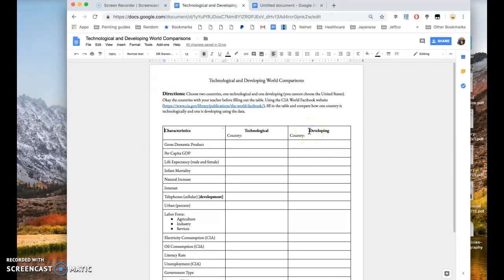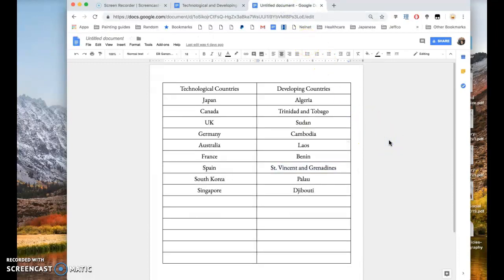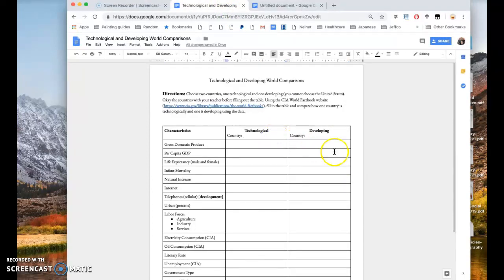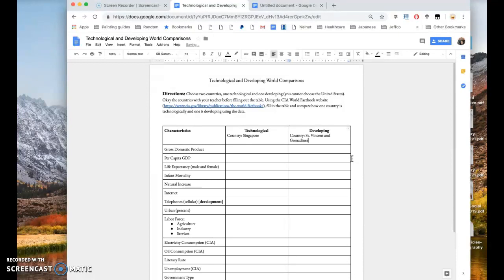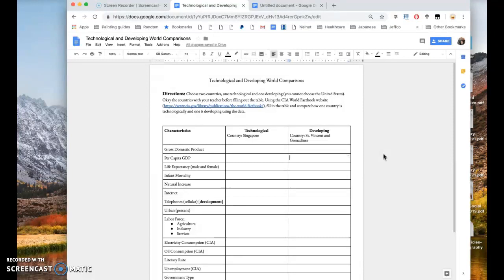Intro to Tech v. Developing Countries Presentation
Introducing what the presentation is about, how to choose your country, and where to go to find the information.